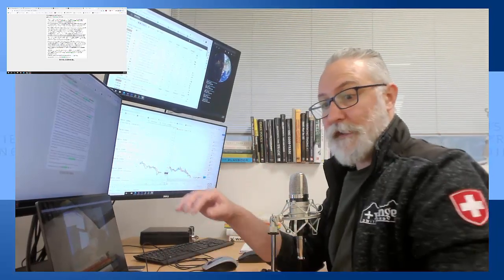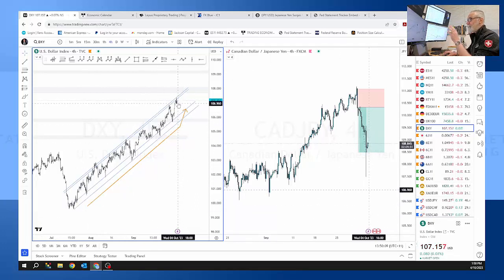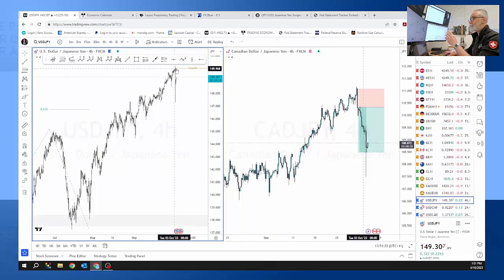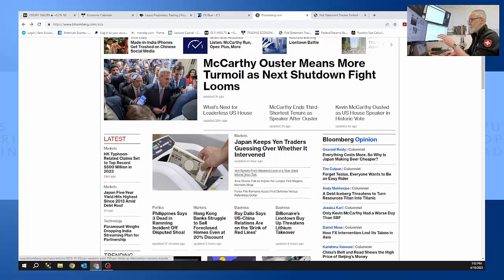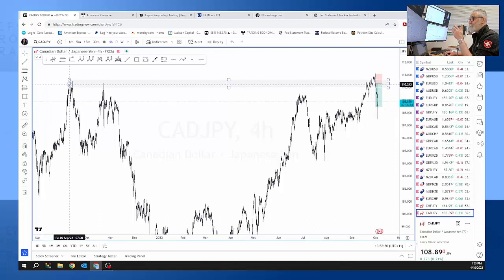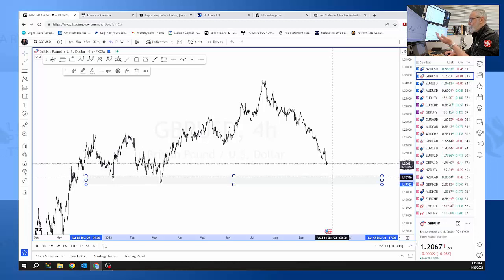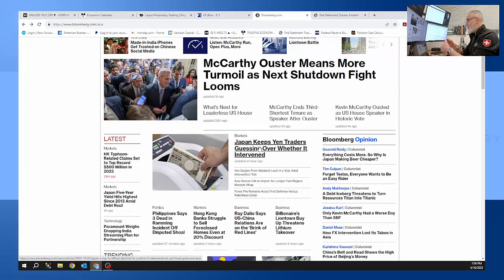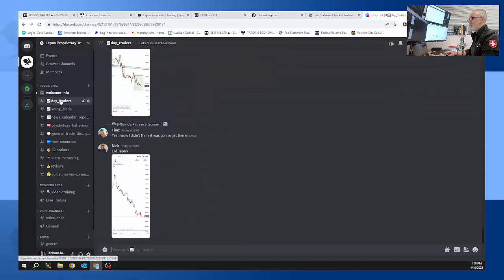Known and Unknown - What happened to the YEN?